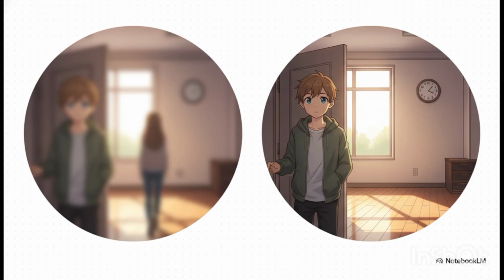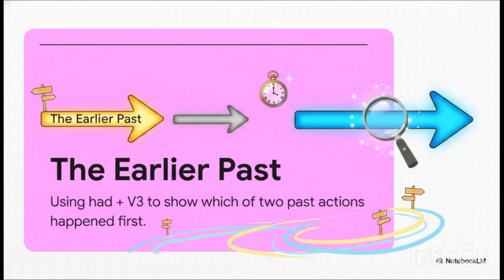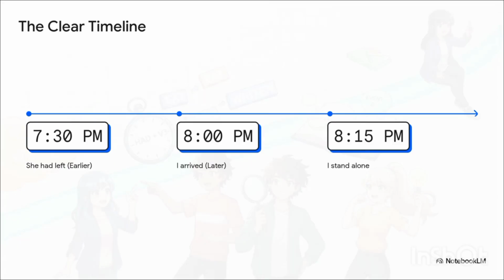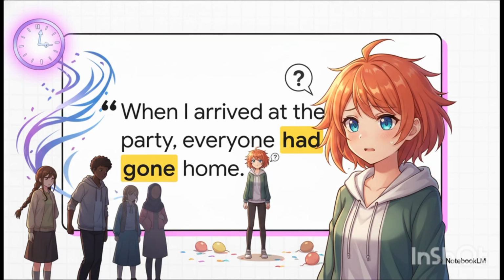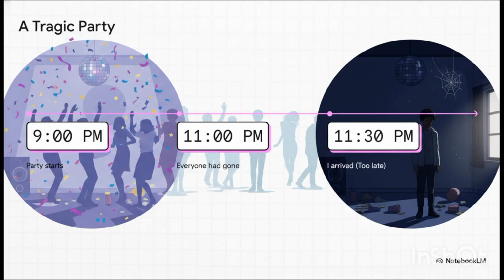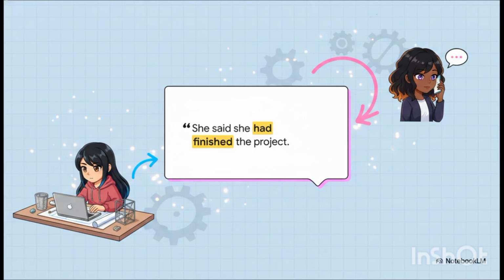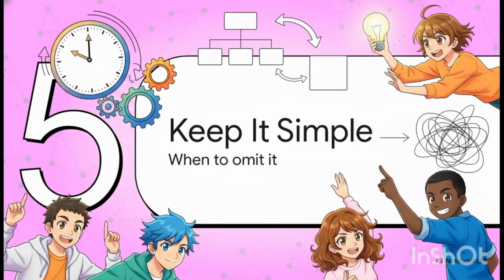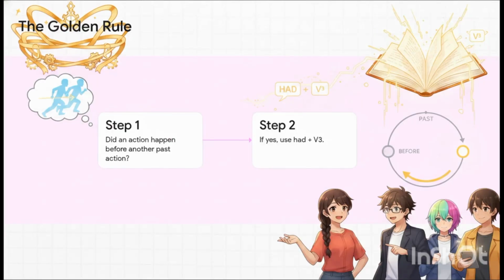Mastering The Past Perfect